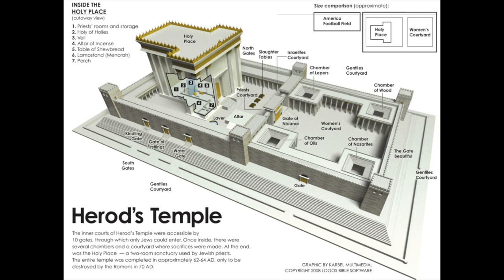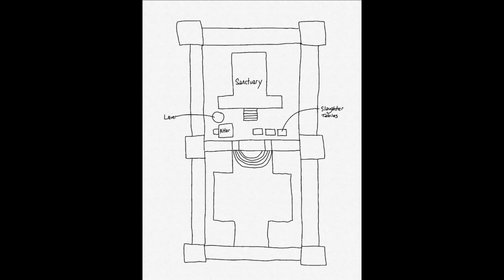Herod's Temple Floorplan Drawing for Kids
Luke 2:21-52

Materials:
Paper
Pencil